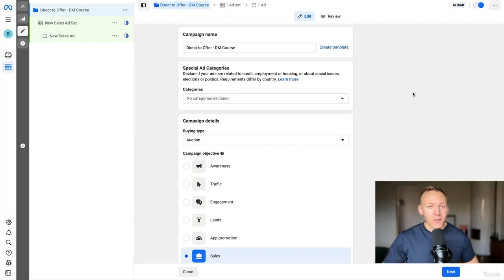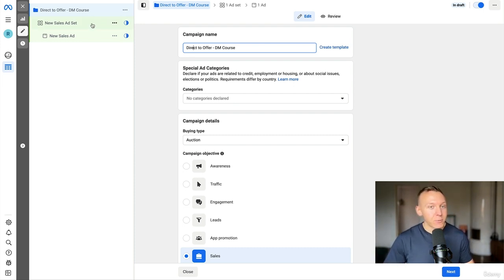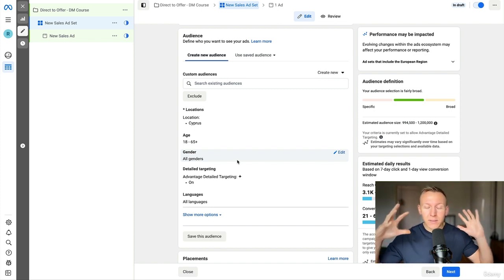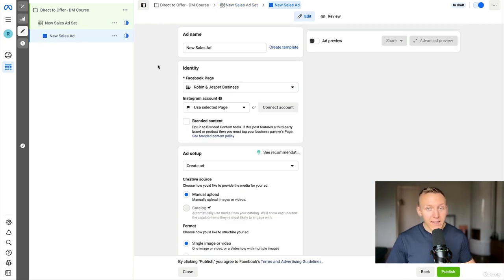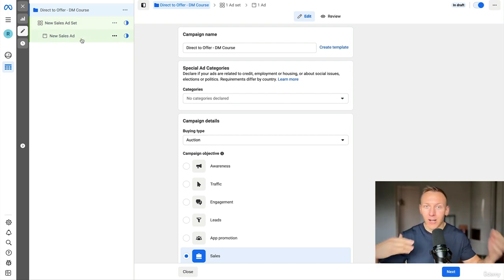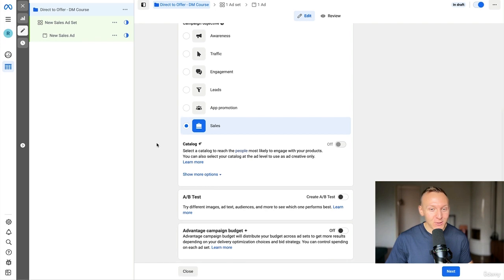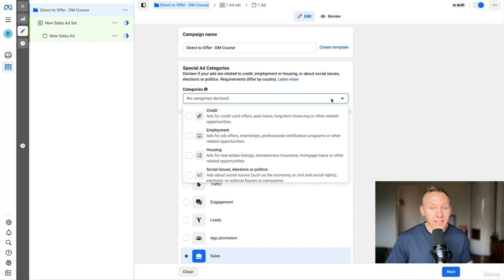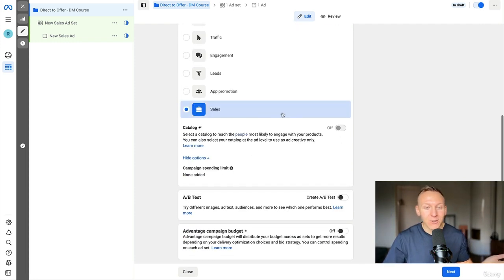Ads Structure | Facebook Ads & Facebook Marketing Masterclass 2023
Learn the Most Effective Way of Digital Marketing Using Facebook Ads & Organic Marketing!
CLASS 5
Take the journey from Beginner to Expert.

With Over 10 Hours of Training in Real Actionable Steps, You’ll Become a Confident Advertiser & Marketer!

Take A Look at These Top Rated Reviews…

This is the best course out there. Practical examples with templates that I could use to make my $ 1000-a-day sale. – Daniel Mau

I’ve taken a few Facebook Ads Courses on Udemy – but this was by far the best! – Laurane Rae

Very easy to follow and learn what I need to understand to make ads for my small business without spending a fortune. – Sami Ranta

It is a fantastic course, straightforward to follow. Very helpful. And the most essential facts and explanations are so accurate. Even for people who have a lower level of English. Recommend. The best course I have ever bought. And trust me, I have purchased a lot of courses! – Radka

Course Goals:
Create Profitable Facebook Ads.
Succeed with Organic Facebook Marketing
Work Solo or with Clients.
Includes:
– Lifetime Access to Future Updates

– Tools, Articles & Templates

– Quick & Helpful Support in the Q&A section

– Downloadable Certificate of Completion

– 30-Day Money Back Guarantee (No Questions Asked)

Are You Ready to Start Creating Effective Facebook Ads?

Love

Robin & Jesper

Who this course is for:
Business Owners.
Freelancers
Marketers
Side Hustlers.
Influencers.
Advertisers